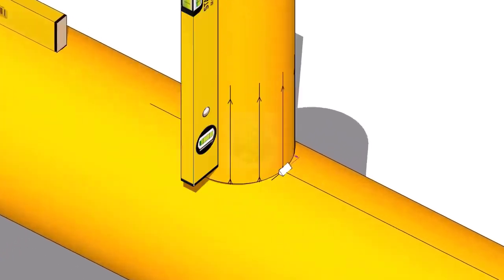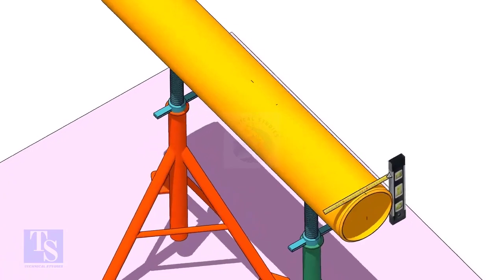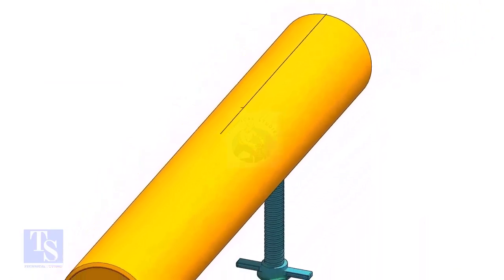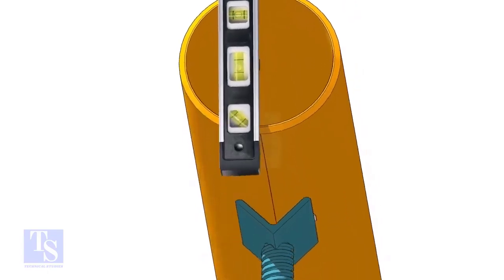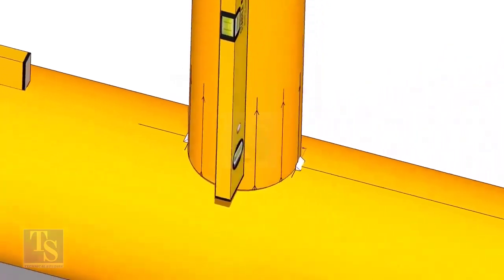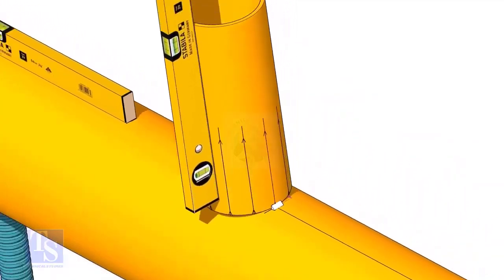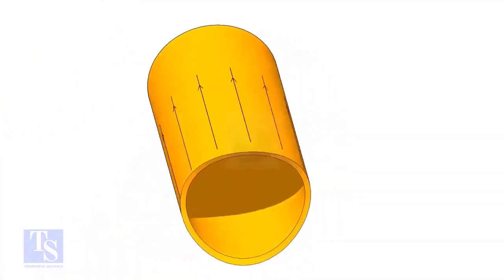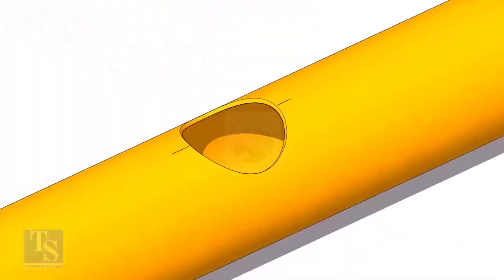Reducing abranch, Easy marking and fit up.